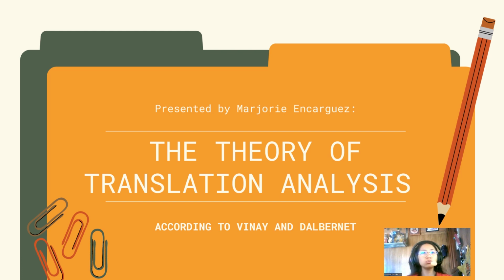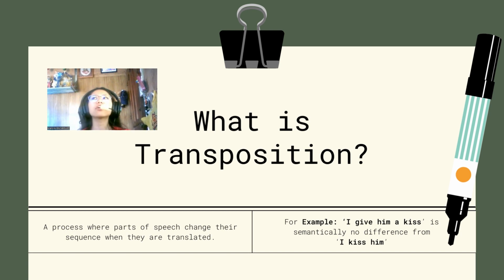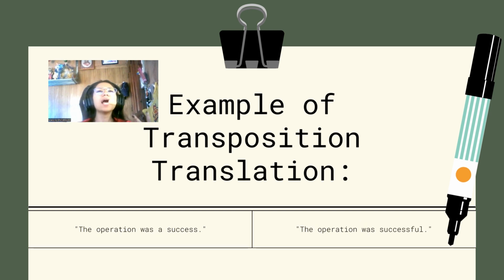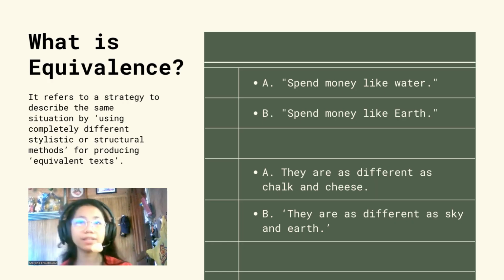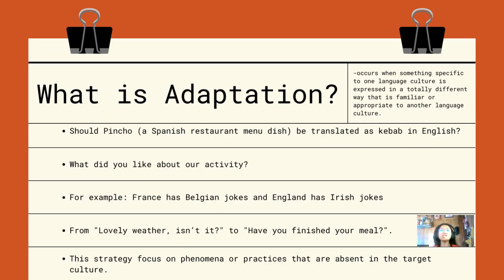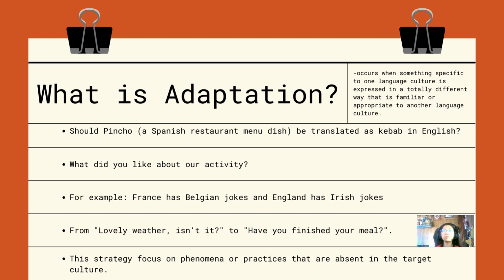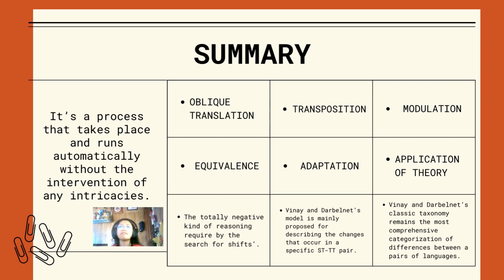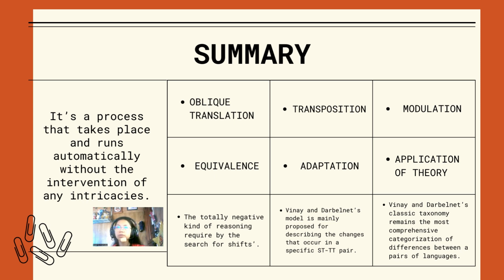ENCARGUEZ Theory of Translation Analysis according to Vinay and Dalbernet Translation Studies